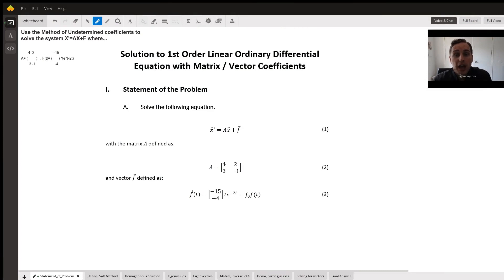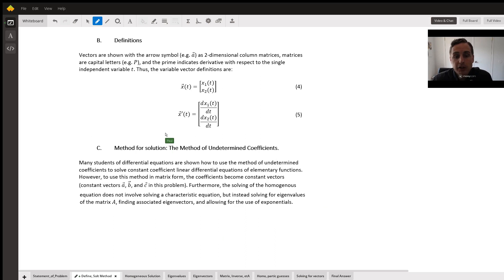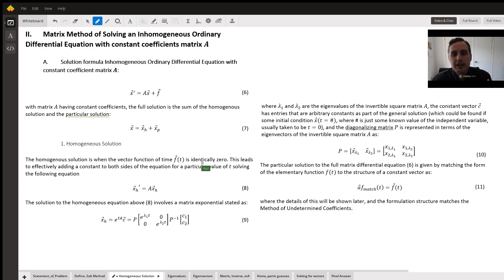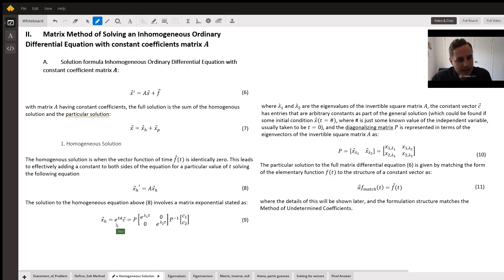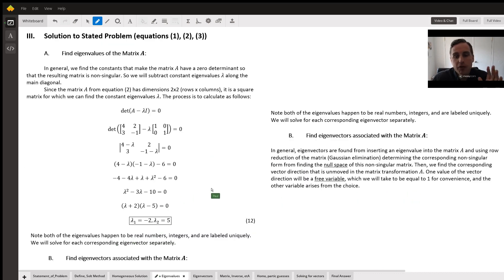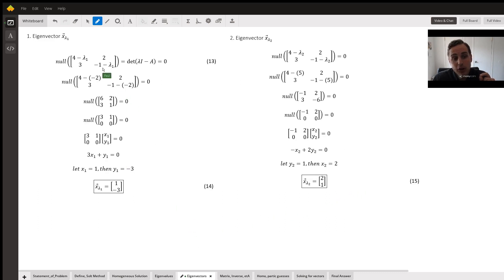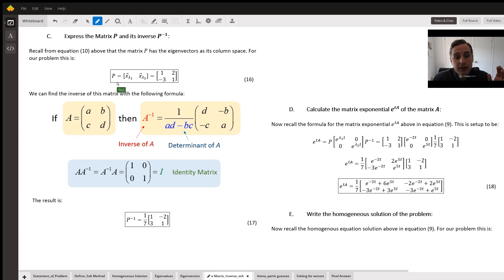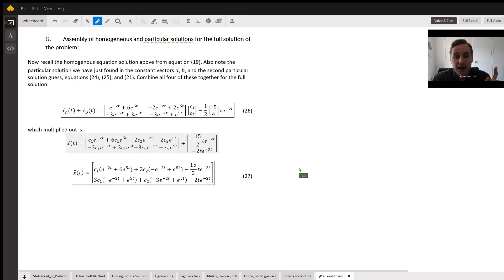Homogenous plus particular solution, eigenvalues, eigenvectors, matrix exponential, part. solt guess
Question: Use the Method of Undetermined coefficients to solve the system X'=AX+F where...
         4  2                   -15A= (        )   , F(t)= (      ) *te^(-2t)        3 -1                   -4

Answered By:

Paul Q.
Experienced in Math, Physics, Stat, Programming, & Meteorology

Written Explanation:

1st Order Linear ODE StatementDefinitions Method of Undetermined CoefficientsHomogeneous Solution General Formulas for SolvingHomogeneous Solution FormulaMatrix ExponentialDiagonalizing MatrixParticular Solution FormulaParticular Solution must not match HomogenousSolve: Find eigenvalues of ATheory of eigenvectorsSolve: Find eigenvectors of ASolve: Find diagonalizing matrix PSolve: Find inverse of matrix PSolve: Calculate matrix exponential Solve: Find homogenous solution.Start of particular solutionSolve: Particular solution, first guessSolve: Particular solution, second guessSolve: Second guess derivativeSolve: Insert derivative and second guess to main equationSolve: Split into 3 equationsSolve: t^2 equationSolve: t equation and constants equationCombine homogeneous and particular solutions